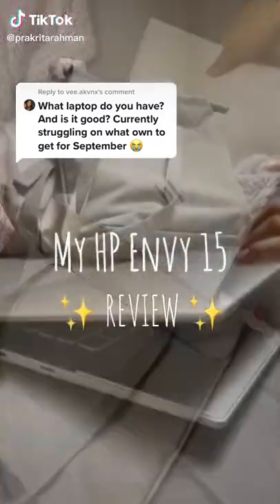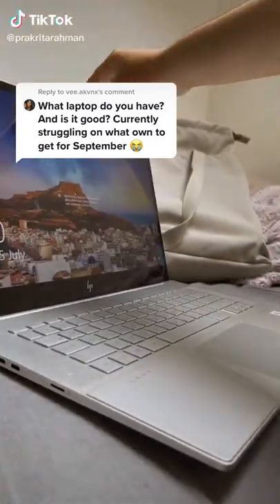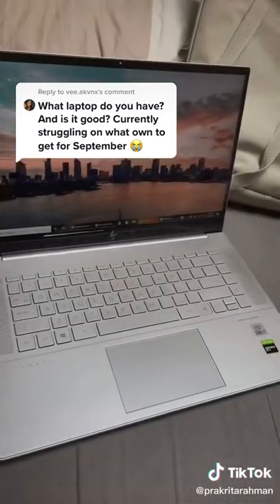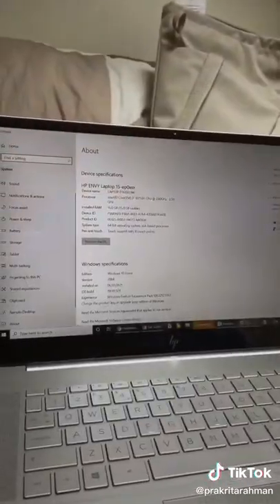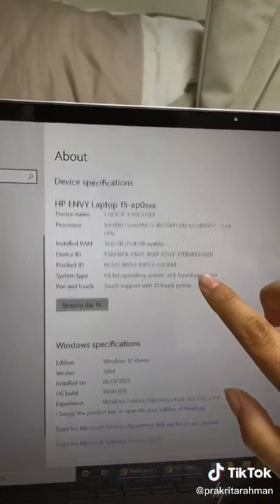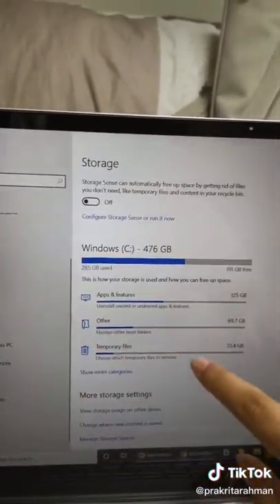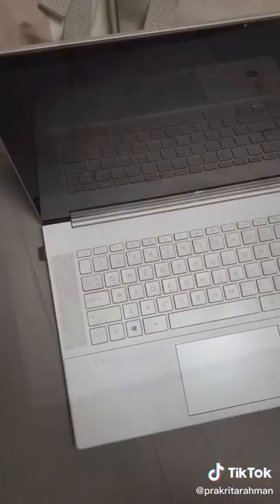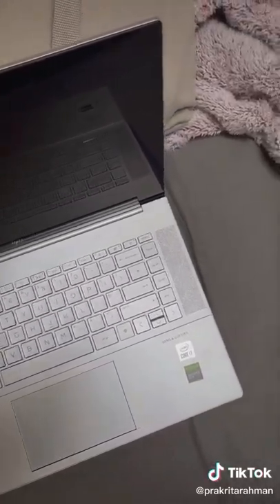HP Laptop, review,as seen on tv product